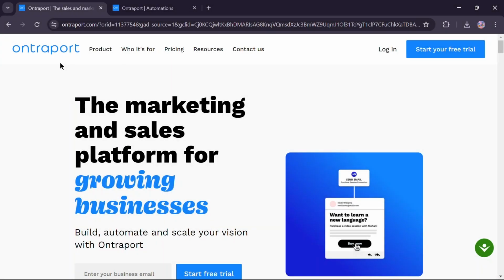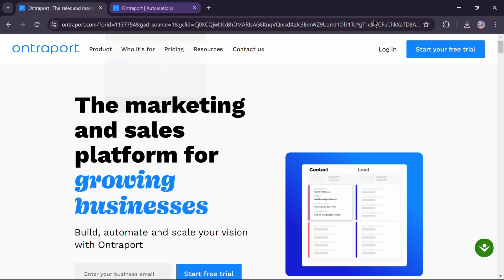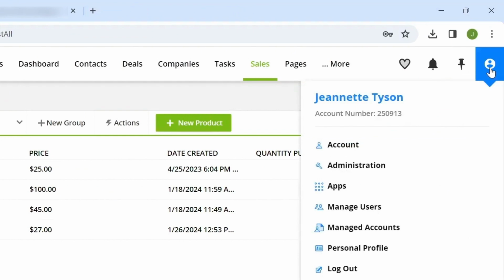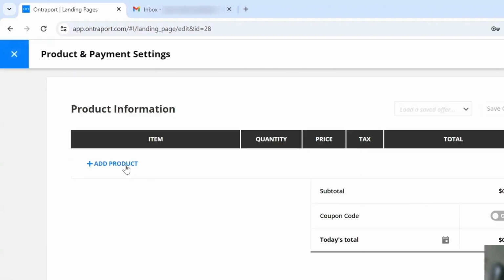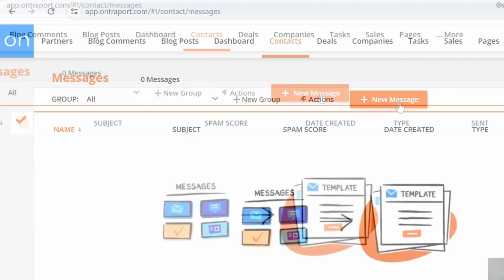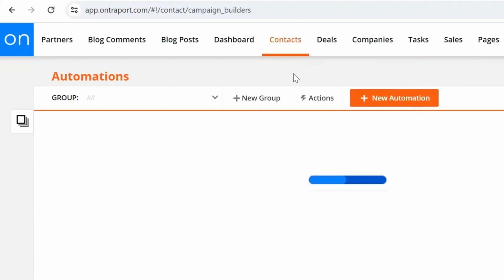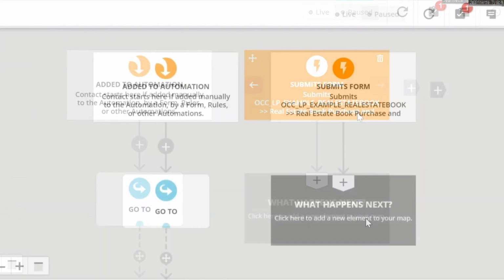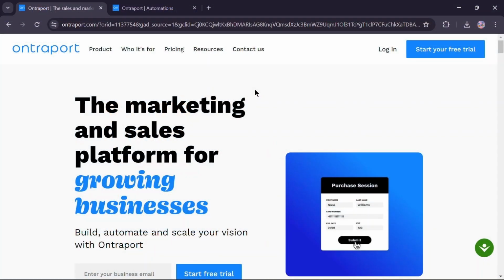How to create a sales funnel on Ontraport - Step by Step 2025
Ready to streamline your marketing efforts and drive conversions with a sales funnel on Ontraport? In this video, I'll walk you through the step-by-step process of creating a sales funnel on Ontraport in 2025. From defining your target audience and mapping out your funnel stages to designing compelling landing pages and setting up automated email sequences, you'll learn everything you need to know to build a high-converting sales funnel that generates leads and maximizes revenue for your business. Whether you're a beginner or an experienced marketer, mastering the art of sales funnel creation on Ontraport can elevate your marketing game and propel your business growth to new heights! Drop your questions and comments below!